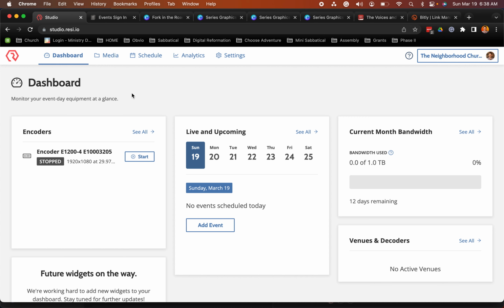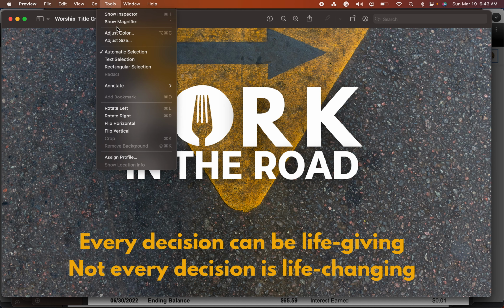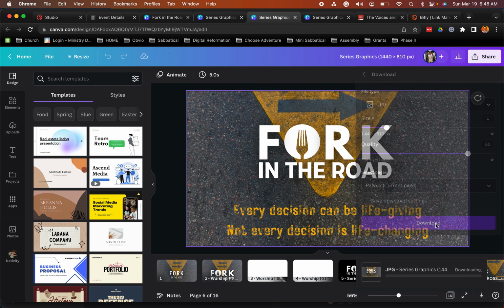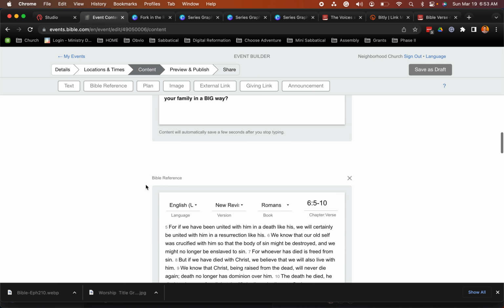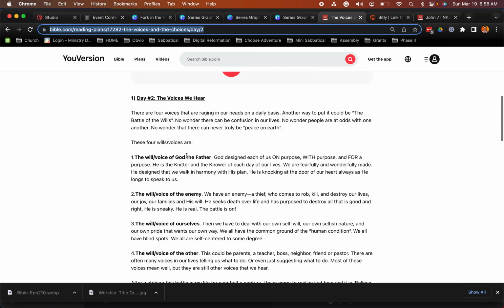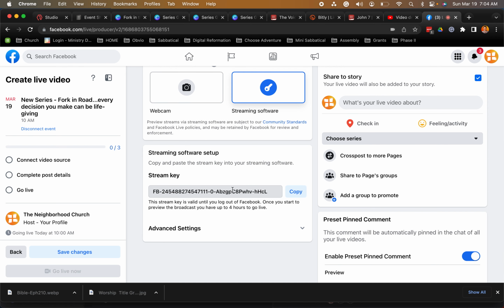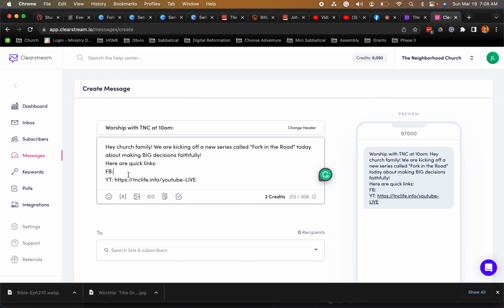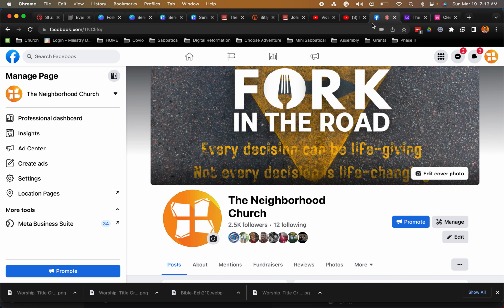Sunday Setup Process for Neighborhood Church LIVE Stream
The process includes the following areas;
• RESI Studio
• Bible App
• YouTUBE Setup
• Facebook Setup
• Bit.Ly Link Redirect
• Clearstream Text